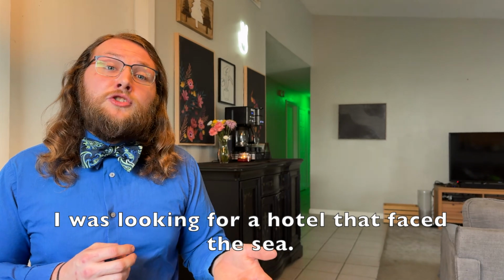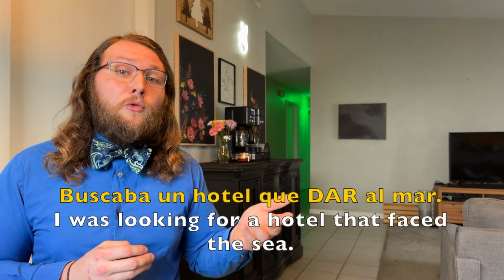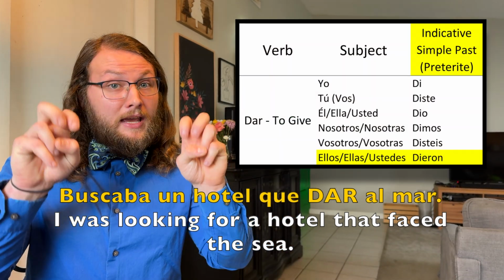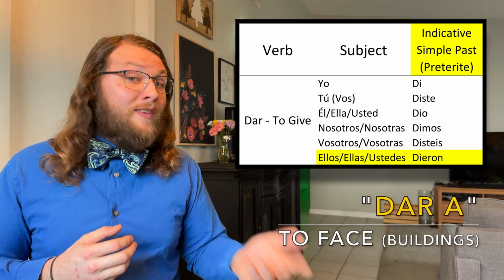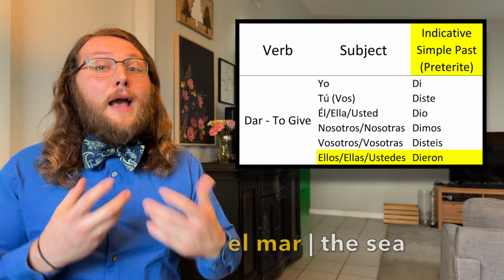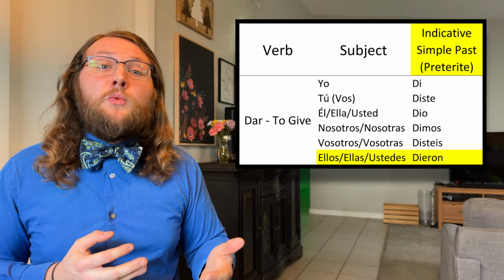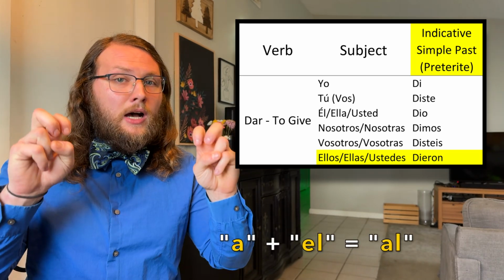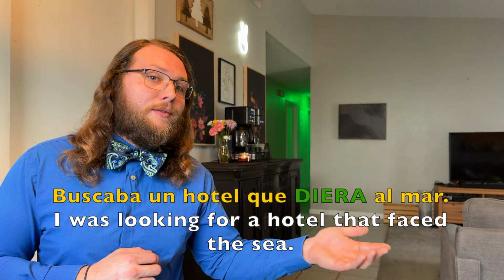Demystifying the Spanish Subjunctive: The Imperfect (Past) Tense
This video is going to explain what you need to know to shift your focus in the Subjunctive from the Present or Future to the Past Tense, called the Imperfect Subjunctive, my personal favorite Spanish Tense (yes, I am a nerd and have a favorite Spanish Tense)!

I give you a brief recap on the purpose of the Subjunctive Mood in Spanish, then I teach you how to conjugate verbs by either adjusting the Preterite 3rd Person Plural form, or conjugating straight from the infinitive for regular verbs. From there, I teach you different uses for the Imperfect Subjunctive, and I also briefly touch on the variety of regional vocabulary in Spanish.

Finally, I give you a chance to practice what you've learned, and set expectations for what to expect for the next lesson.

if you want to access advanced learning opportunities including private lessons and my full conjugation spreadsheet, while supporting my new channel for a reasonable fee.

0:00 Intro
1:04 Introducing the Imperfect Subjunctive
2:28 Conjugating from the Preterite 3rd Person Plural
3:57 More Common Conjugation Form
4:52 Less Common Conjugation Form
5:32 Conjugating Regular Verbs from the Infinitive
6:05 Uses for the Imperfect Subjunctive
7:30 A Quick Word on Spanish Vocabulary
8:39 More Uses
10:14 Practice Time!
13:46 Outro & What to Expect Next